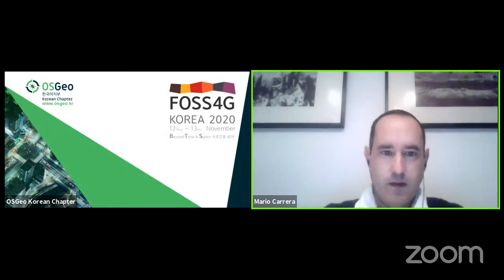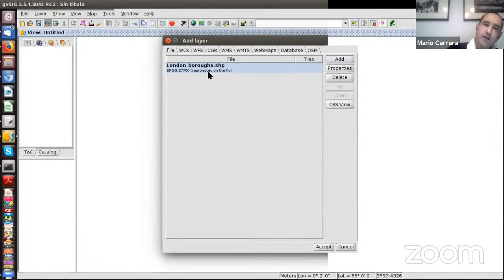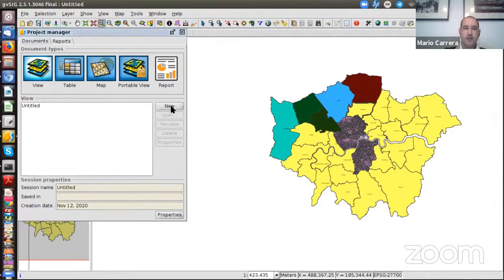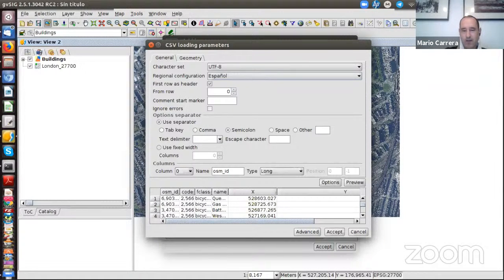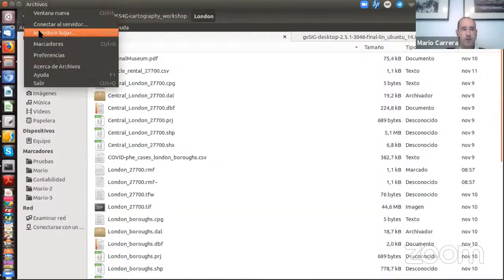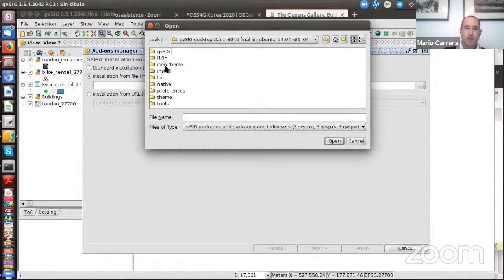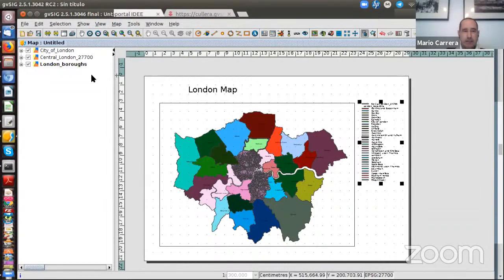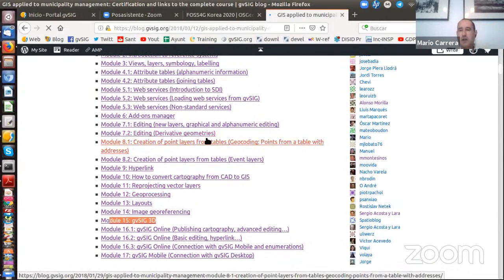[FOSS4G Korea 2020] Workshop 2, 4